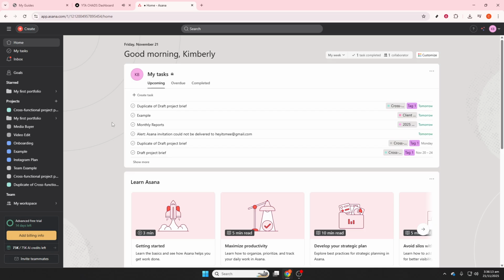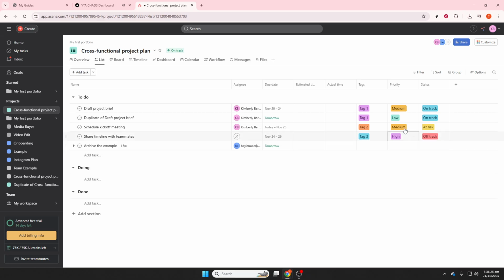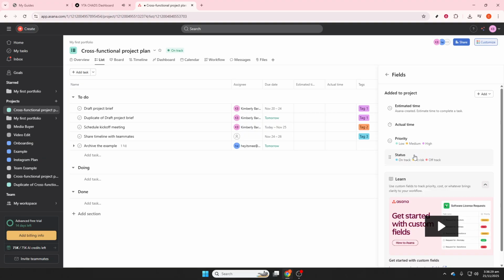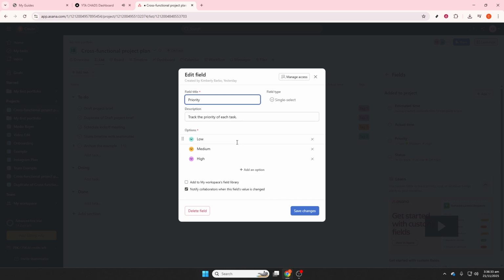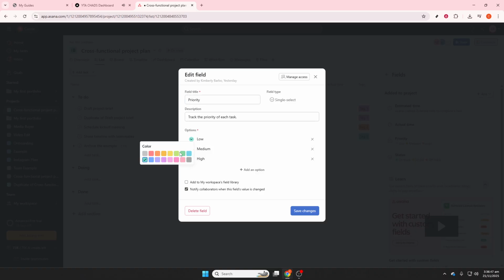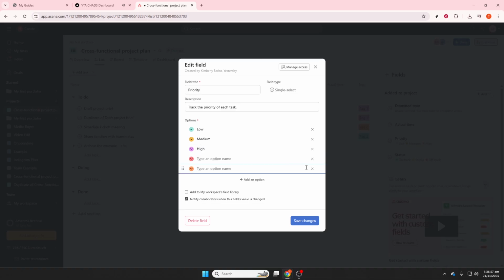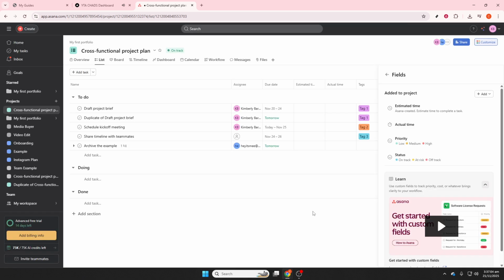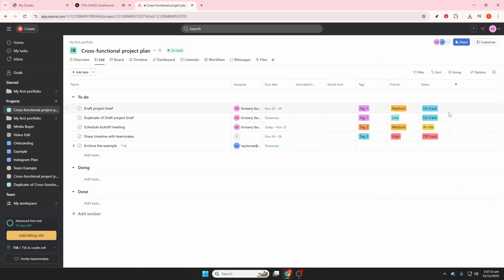How To Change Color Of Task Boxes In Asana 2025 Step by Step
Are all your tasks the same boring gray color in your Asana Board or Timeline View? Visual signals are the fastest way to prioritize work! By using color-coded task boxes, you can instantly tell if an item is a high-priority bug, a marketing task, or a design review—without even opening it!

In this efficient 2025 step-by-step tutorial, I’ll show you the single quickest path to setting up dynamic color-coding based on a Custom Field, ensuring that your task boards are visually rich and easy to navigate!